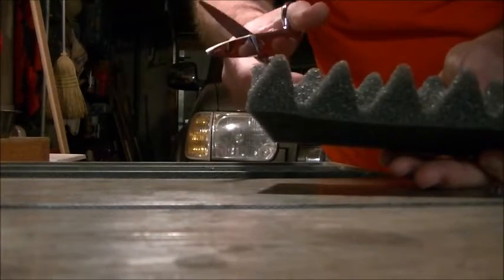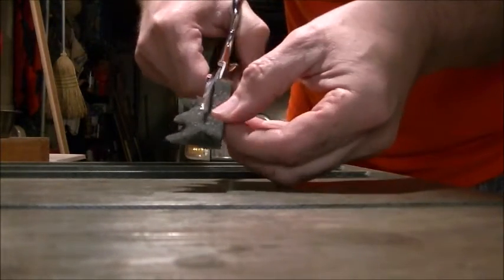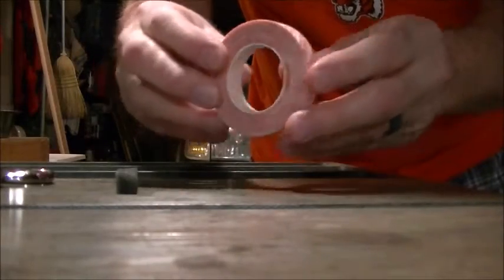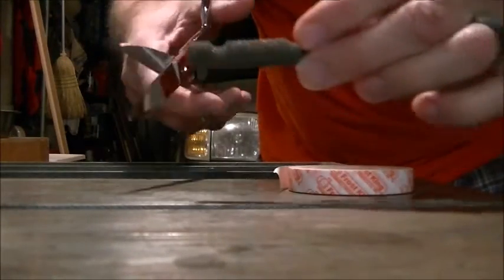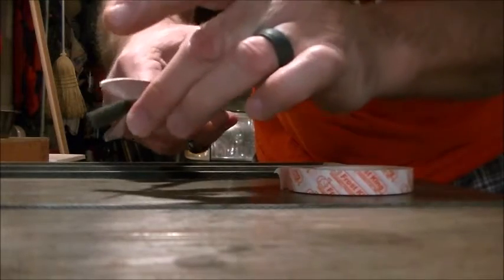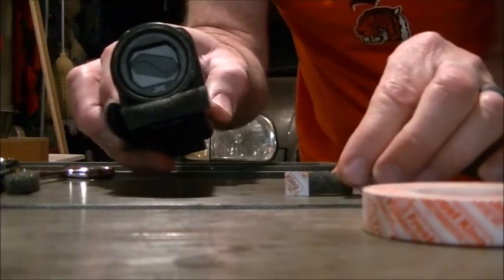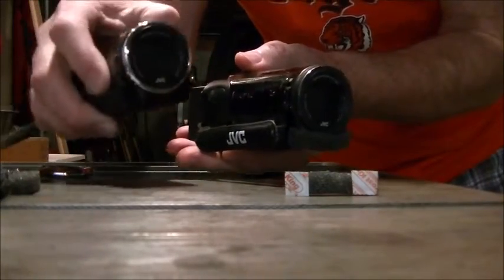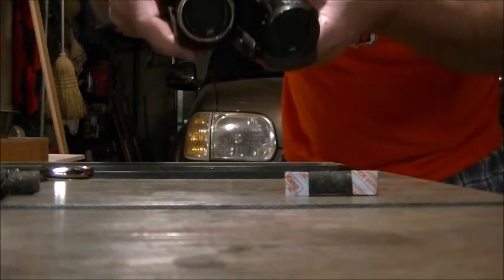Wind-proofing your camcorder....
A simple, effective way to significantly reduce the wind noise on a camcorder.